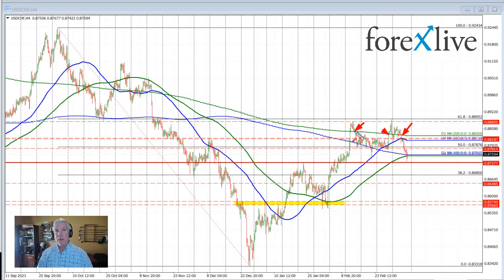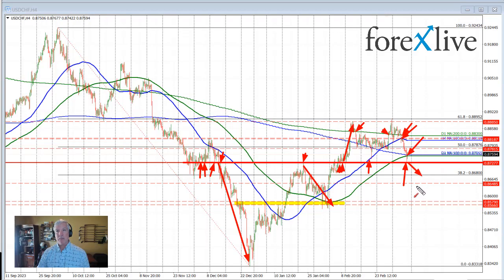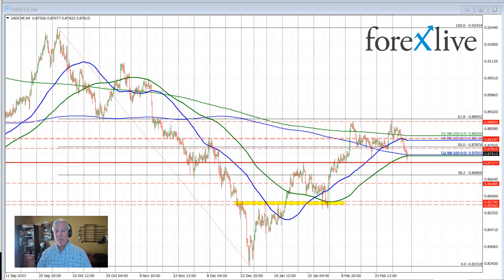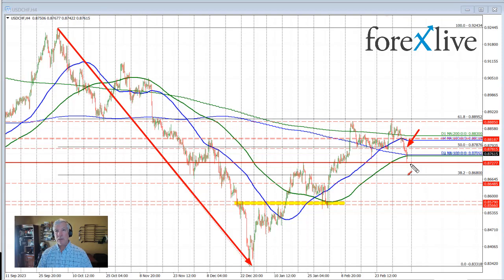What are the key technical levels for USDCHF as the week ends and look to next week?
What levels are in play for the USDCHF going into the new training week starting March 11?